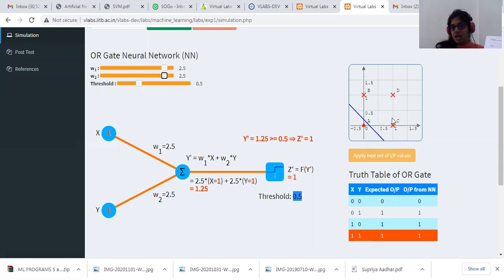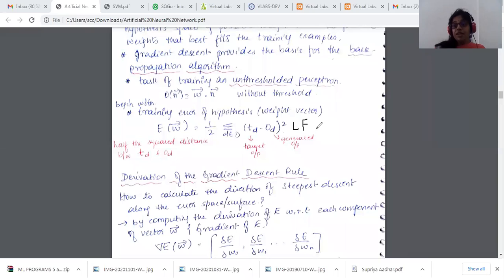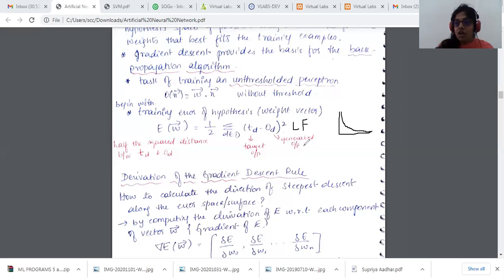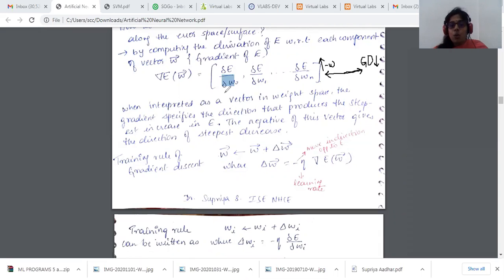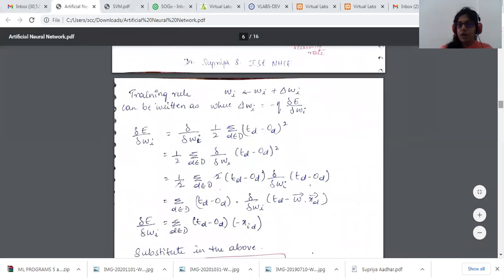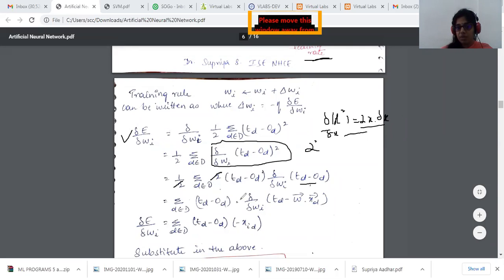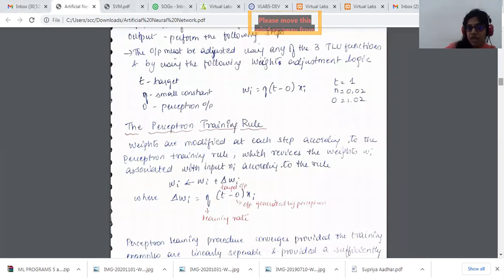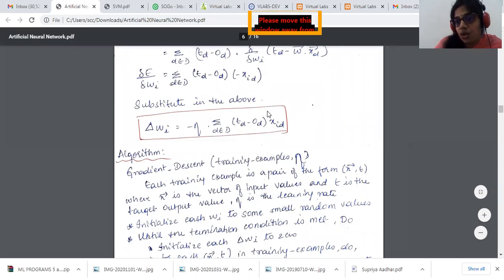ISE Department - Gradient Descent